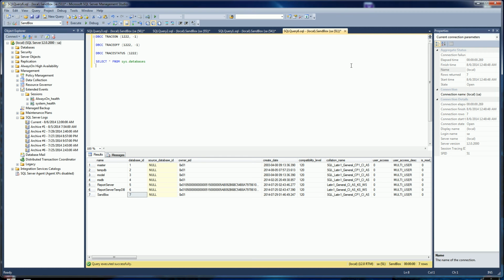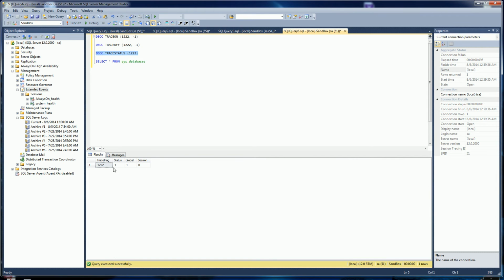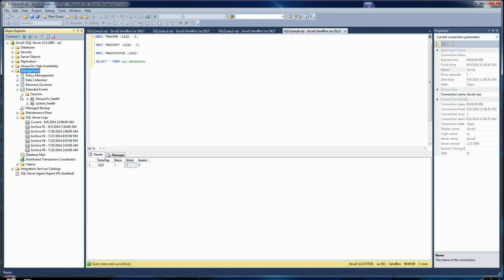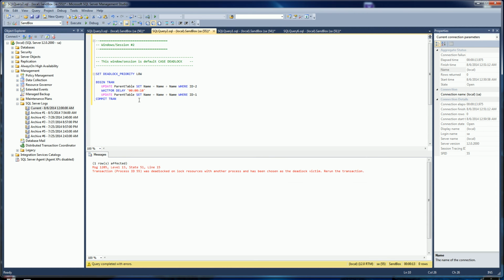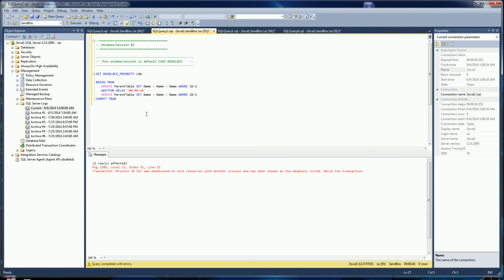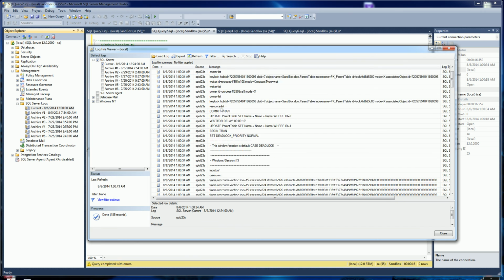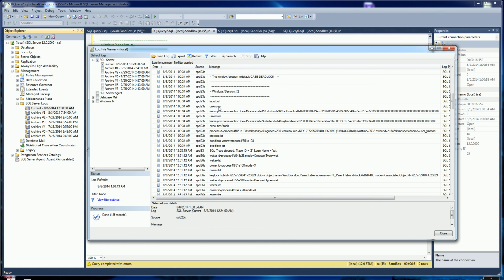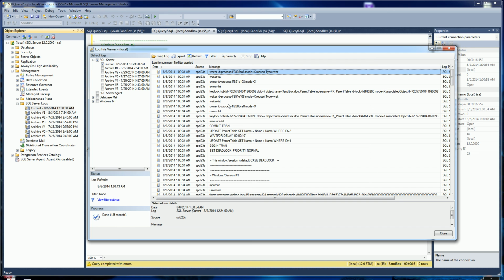MSSQL - How to Trace Deadlock Using SQL Server Logs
-- DEAD LOCK QUERY for EXTENDED EVENTS
DBCC TRACEON (1222,-1)

SELECT
   DATEADD(mi, DATEDIFF(mi, GETUTCDATE(), CURRENT_TIMESTAMP), DeadlockEventXML.value('(event/@timestamp)[1]', 'datetime2')) AS [EventTime],
   DeadlockEventXML.value('(//process[@id[//victim-list/victimProcess[1]/@id]]/@hostname)[1]', 'nvarchar(max)') AS HostName,
   DeadlockEventXML.value('(//process[@id[//victim-list/victimProcess[1]/@id]]/@clientapp)[1]', 'nvarchar(max)') AS ClientApp,
   DB_NAME(DeadlockEventXML.value('(//process[@id[//victim-list/victimProcess[1]/@id]]/@currentdb)[1]', 'nvarchar(max)')) AS [DatabaseName],
   DeadlockEventXML.value('(//process[@id[//victim-list/victimProcess[1]/@id]]/@transactionname)[1]', 'nvarchar(max)') AS VictimTransactionName,
   DeadlockEventXML.value('(//process[@id[//victim-list/victimProcess[1]/@id]]/@isolationlevel)[1]', 'nvarchar(max)') AS IsolationLevel,
   DeadlockEventXML.query('(event/data[@name="xml_report"]/value/deadlock)[1]') AS DeadLockGraph,
   DeadlockEventXML
FROM
   SELECT
      XEvent.query('.') AS DeadlockEventXML,
   Data.TargetData
   FROM
      SELECT
      CAST(target_data AS XML) AS TargetData
   FROM sys.dm_xe_session_targets st
   JOIN sys.dm_xe_sessions s ON s.address = st.event_session_address
   WHERE s.name = 'system_health' AND
         st.target_name = 'ring_buffer'
   ) AS Data
   CROSS APPLY TargetData.nodes('RingBufferTarget/event[@name="xml_deadlock_report"]') AS XEventData(XEvent)
) AS DeadlockInfo

-- Windows/Session #1
SELECT @@SPID

IF EXISTS (SELECT 1 FROM sys.tables WHERE name = 'ParentTable')
   DROP TABLE [ParentTable]

CREATE TABLE [ParentTable]
 [Value]       [varchar](100) NULL,
 [DateChanged] [datetime] DEFAULT(GETDATE()) NULL,
 CONSTRAINT [PK_ParentTable] PRIMARY KEY CLUSTERED ([Id] ASC)

IF EXISTS (SELECT 1 FROM sys.tables WHERE name = 'ChildTable')
   DROP TABLE [ChildTable]

CREATE TABLE [ChildTable]
 [Value]       [varchar](100) NULL,
 CONSTRAINT [PK_ChildTable] PRIMARY KEY CLUSTERED ([Id] ASC)

INSERT INTO [ParentTable](Name, Value)
SELECT 'Name1', 'Value1'
UNION ALL
SELECT 'Name2', 'Value2'
UNION ALL
SELECT 'Name3', 'Value3'

INSERT INTO [ChildTable](Name, Value)
SELECT 'Name1', 'Value1'
UNION ALL
SELECT 'Name2', 'Value2'
UNION ALL
SELECT 'Name3', 'Value3'

SELECT * FROM ParentTable
SELECT * FROM ChildTable

-- This window/session is default CASE DEADLOCK    --

SET DEADLOCK_PRIORITY LOW

BEGIN TRAN
   UPDATE ParentTable SET Name = Name + Name WHERE ID=2
   WAITFOR DELAY '00:00:10'
   UPDATE ParentTable SET Name = Name + Name WHERE ID=1
COMMIT TRAN

SET DEADLOCK_PRIORITY NORMAL

BEGIN TRAN
   WAITFOR DELAY '00:00:10'
COMMIT TRAN